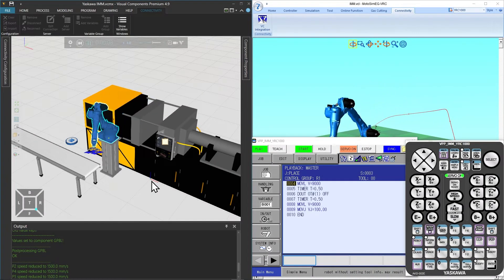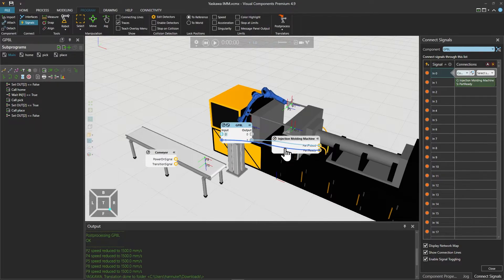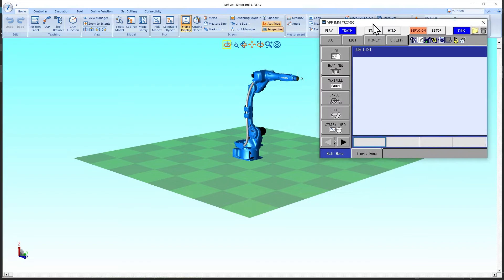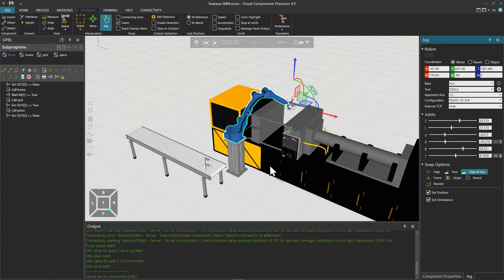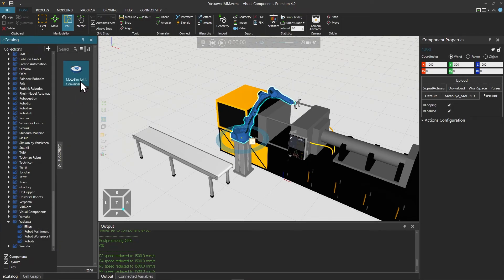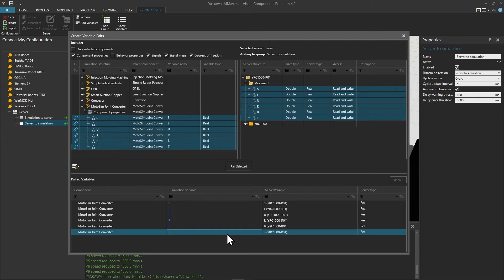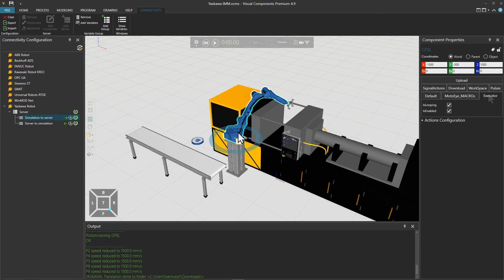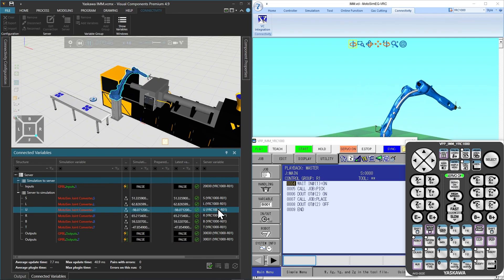Yaskawa Robot Connector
In this tutorial you will learn how to connect a simulation model to a Yaskawa robot controller. With connectivity you are able to virtually commission your robot programs or monitor the behavior of an existing robot system. This tutorial covers the creation of a virtual controller in Yaskawa MotoSim software, post-processing the Visual Components robot program and creating a connection between the Visual Components model and the virtual controller.

Chapters:
00:00 Introduction
00:23 Software setup & requirements
00:45 Enabling the Connectivity feature
00:59 Tutorial Overview
01:16 Examining the simulation model
02:19 Creating a virtual controller in MotoSim
03:54 Post processing the program
07:40 Creating the connection to the virtual controller
12:28 Testing the connection

Product: Premium or Premium OLP